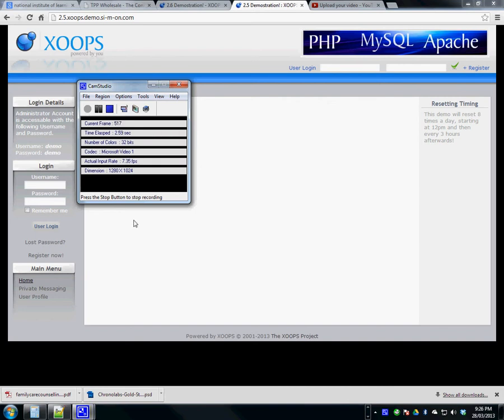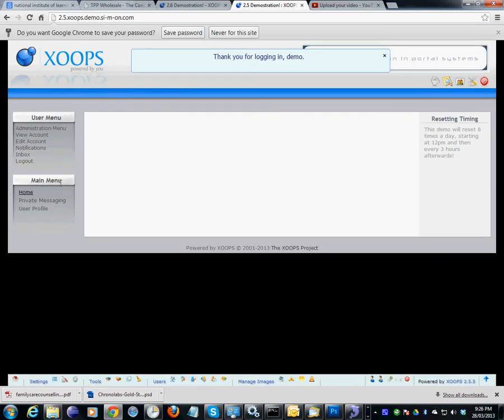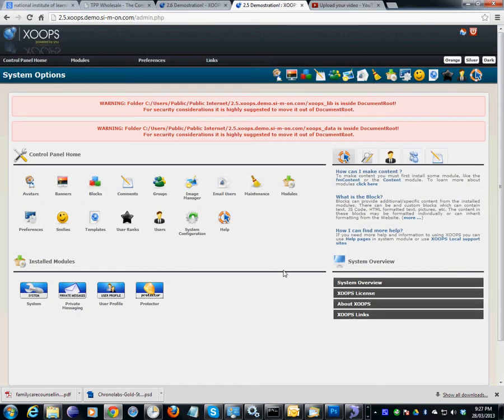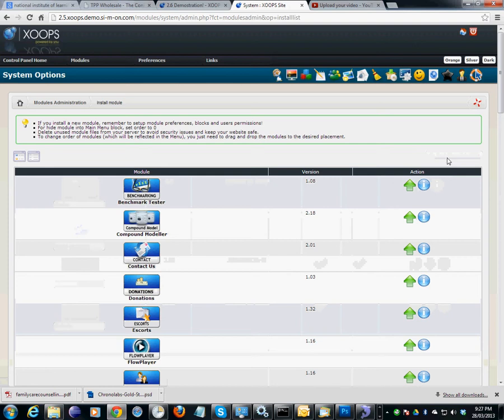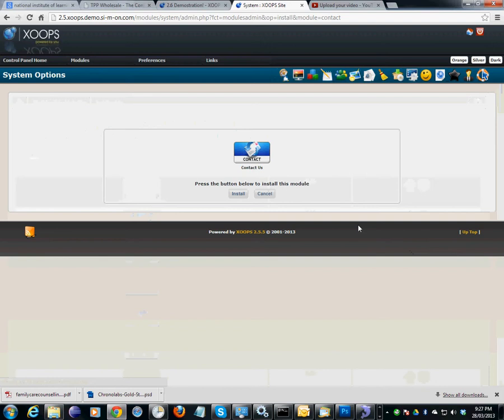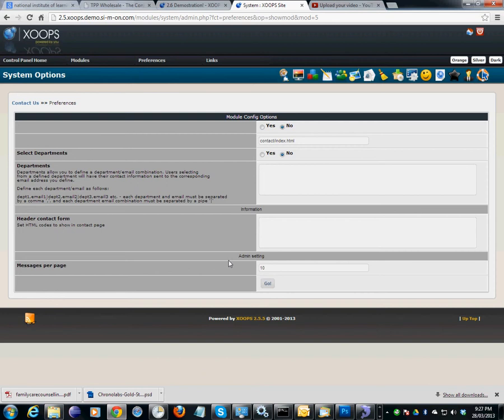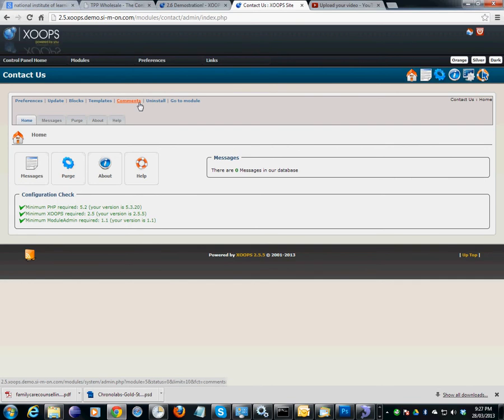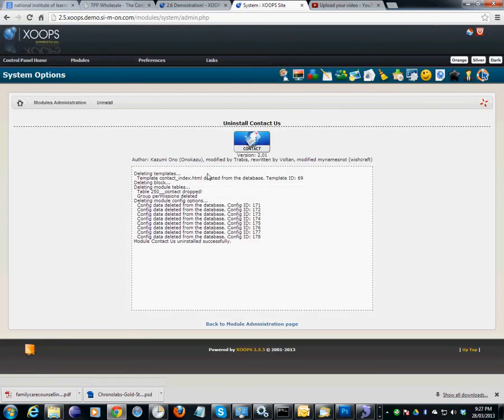How to use the XOOPS 2.5 Demo